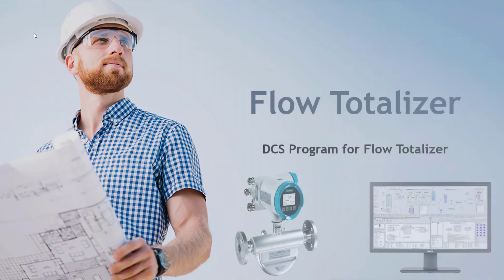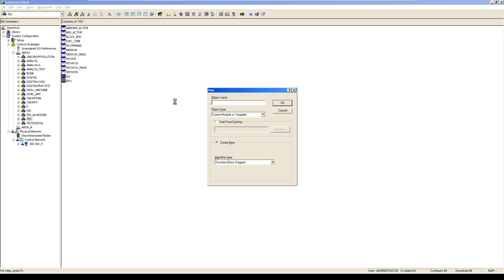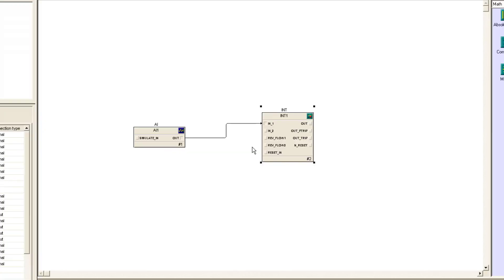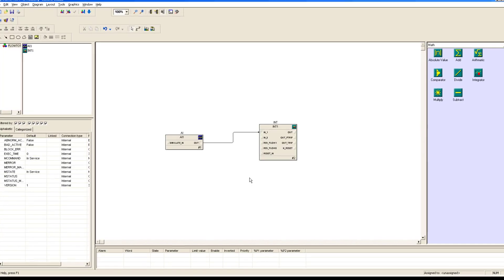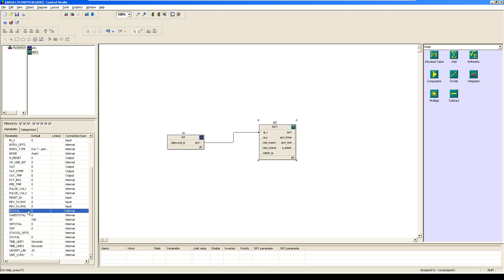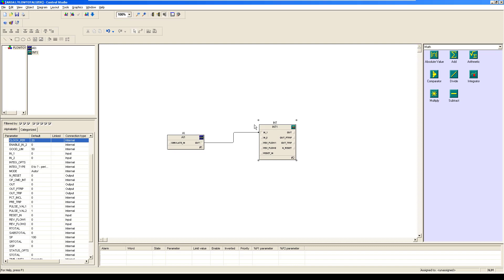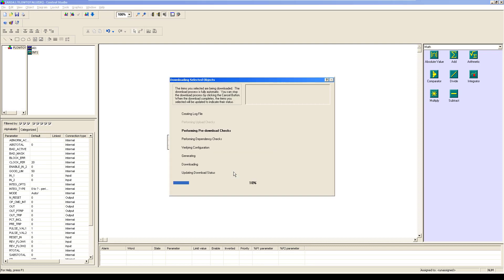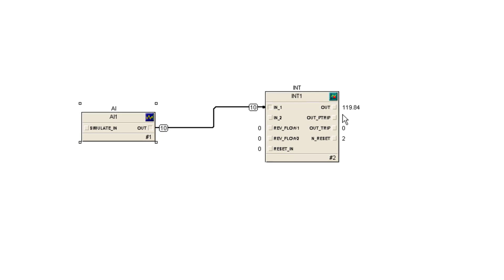Flow Totalizer Program in DeltaV DCS : Analog Programming Tutorial